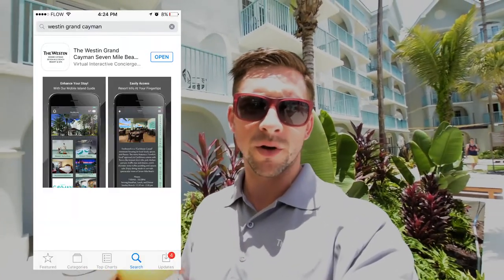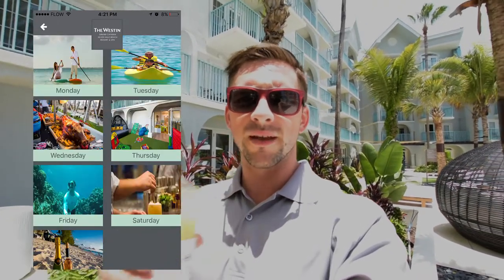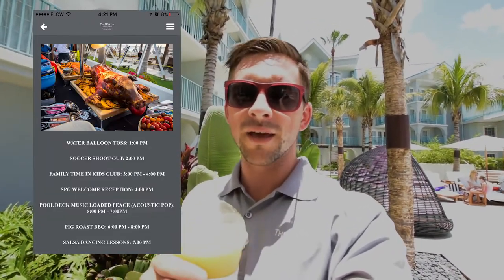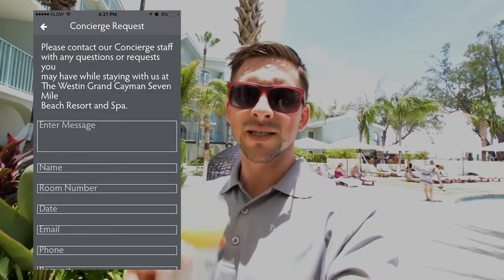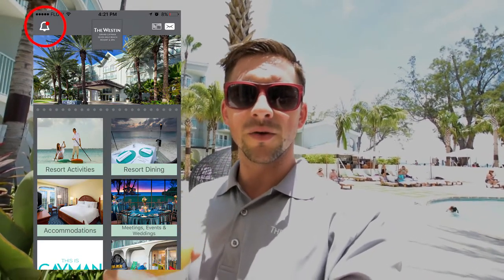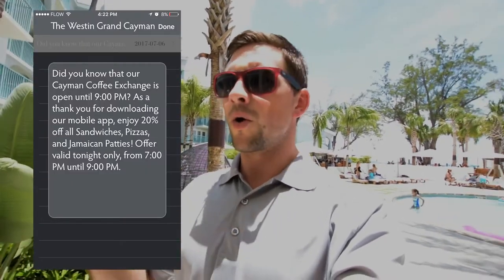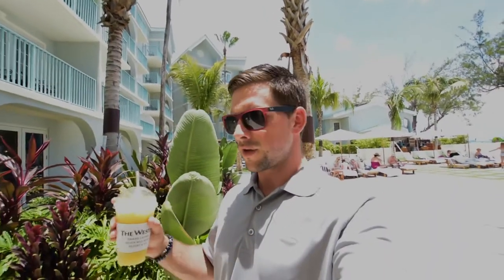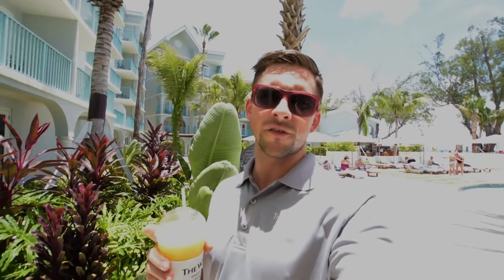COFFEE ON A PADDLE-BOARD? | Season 2 | Vlog 2